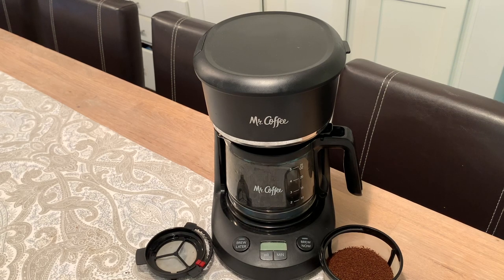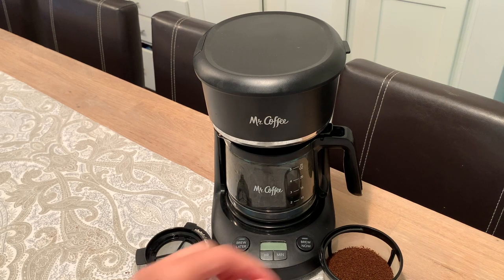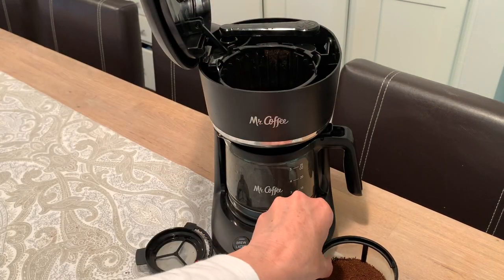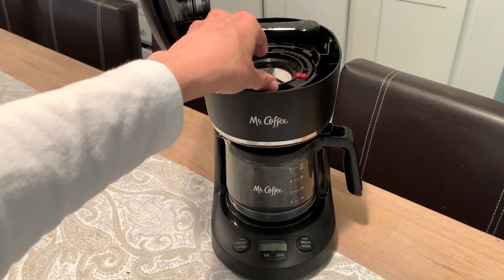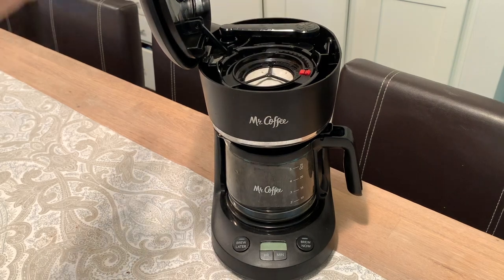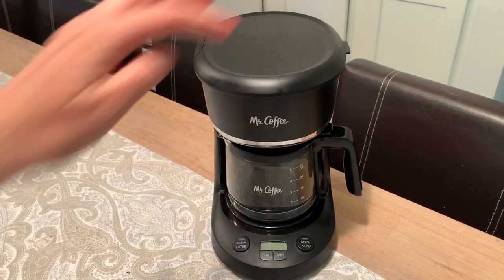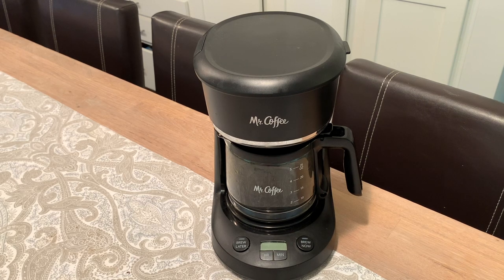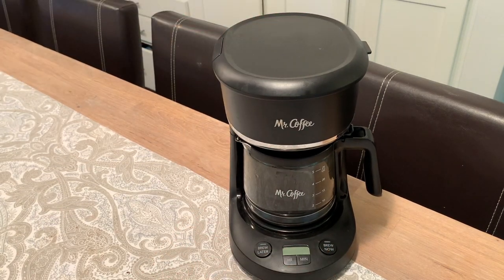MrCoffee Coffeemaker 5 cup programmable coffee maker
MrCoffee 5 cup coffee maker with reusable filter